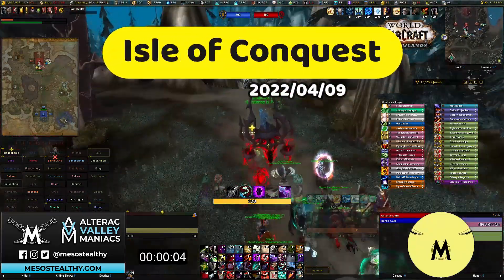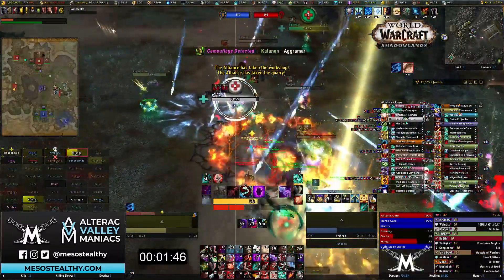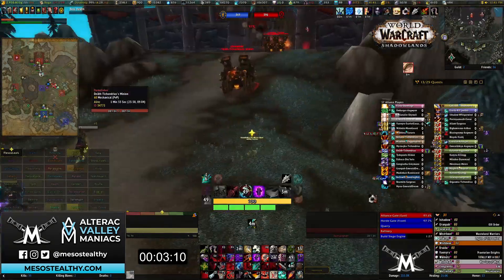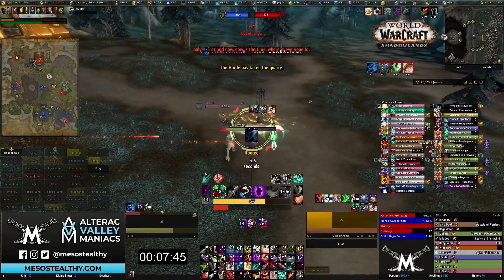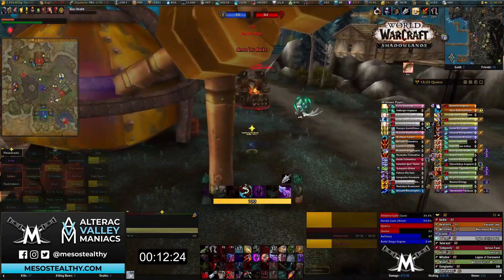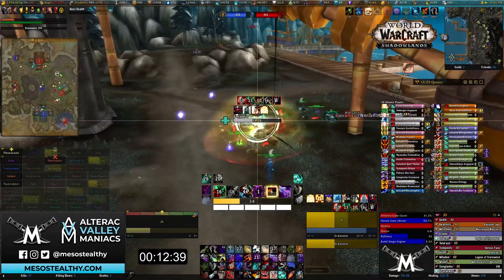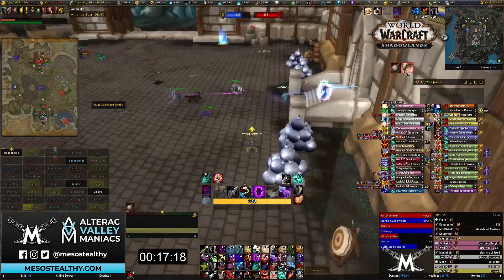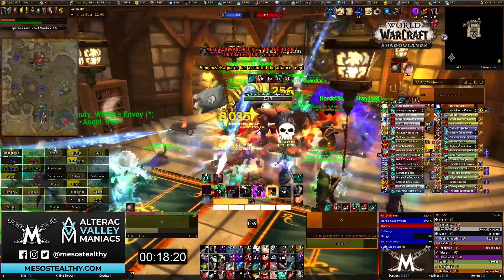Do they seriously think they will always get away with a Glider? Not this time! | IOC # 457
In the beginning, we send the majority of our team to secure the Hangar, but we also sent a few to capture the Docks as well. The ALLY took the Workshop and sent some vehicles to the Front Gate? After those were taken out, the ALLY took the Docks and we had to take out those pesky Glaives! From there, we took a shot at taking the Workshop, but didn't work out quite so well there. So we took the Docks back and had the ALLY gate down and were heading to the ALLY base for the ALL IN on the High Commander kill!

Original Date / Time:
April 9th, 2022
18 minutes, 43 seconds